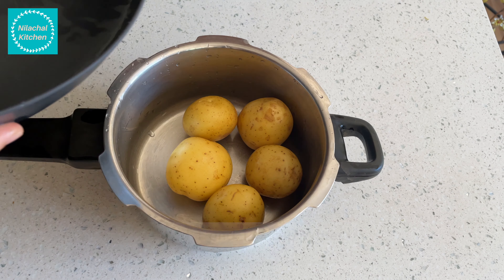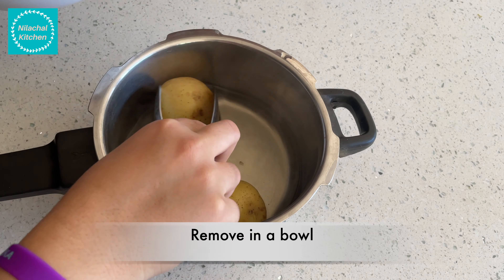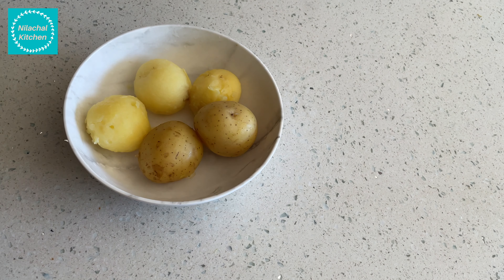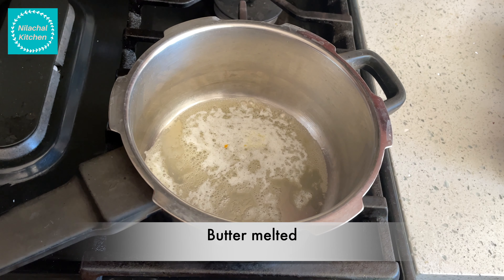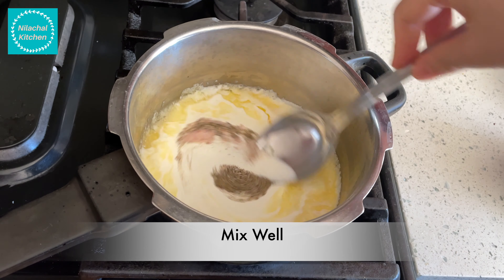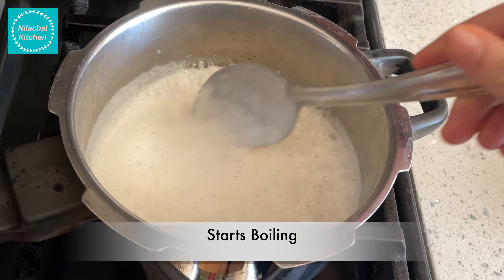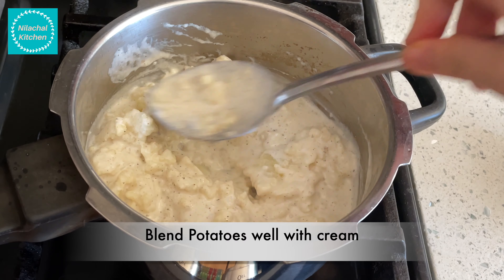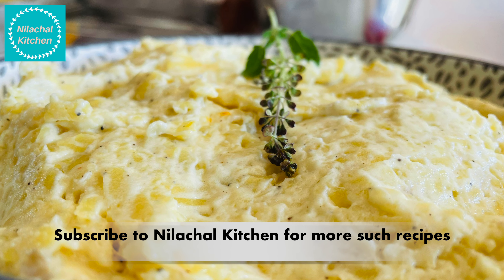Mashed Potatoes | Grain-free Gluten-free Mashed Potatoes | Ekadashi potatoes recipe|Nilachal Kitchen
Authentic Mashed Potatoes recipe.
Super tasty and delicious recipe that every age group will like. Also grain-free and gluten-free making it suitable for Ekadashi/ Farali friendly.